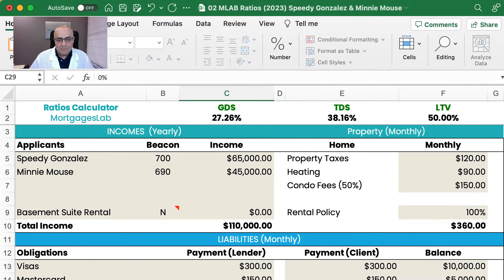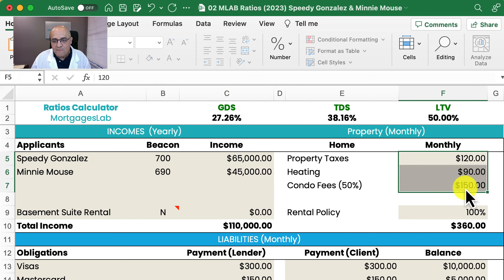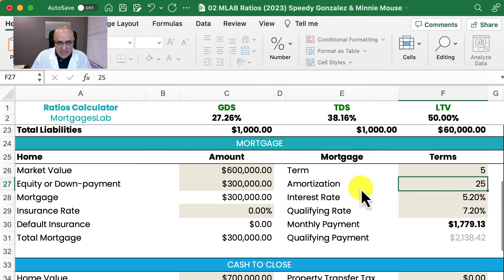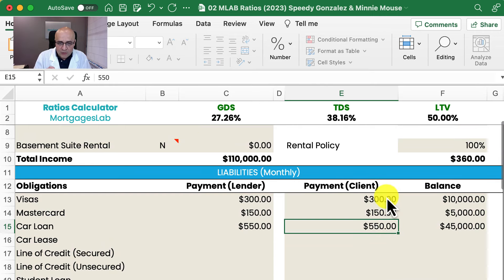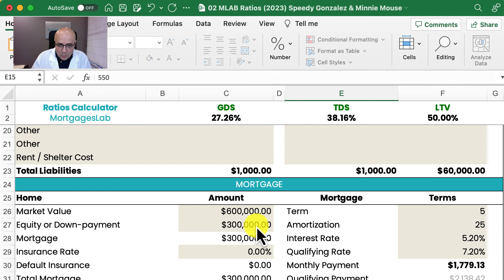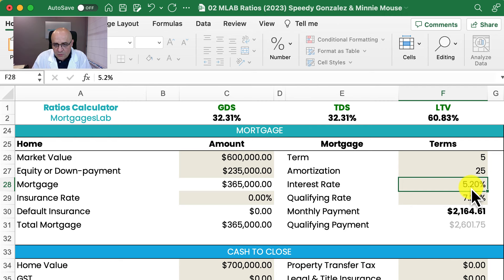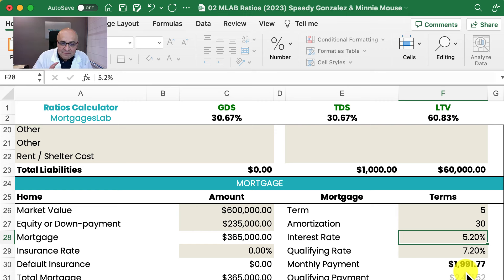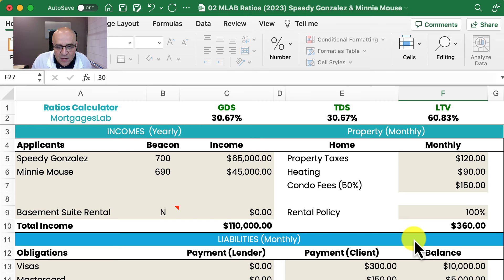How to Guarantee to mortgage refinance for lower payments